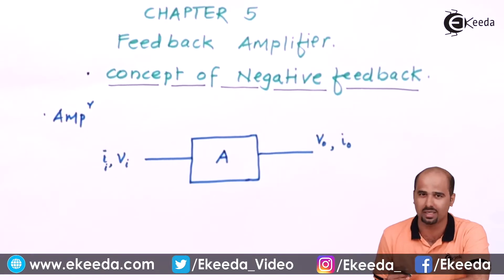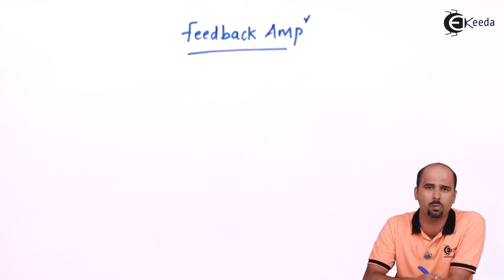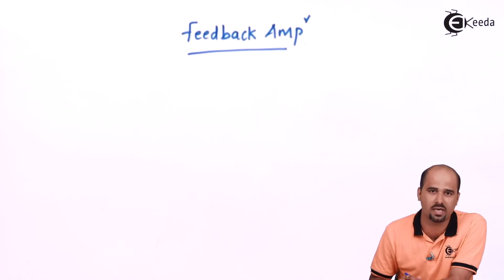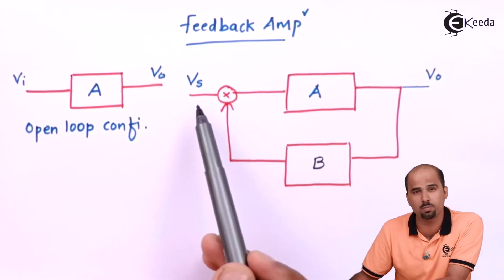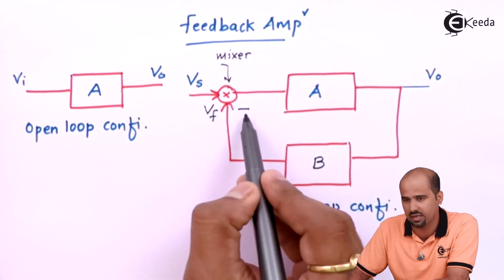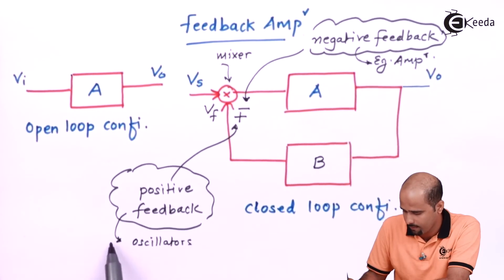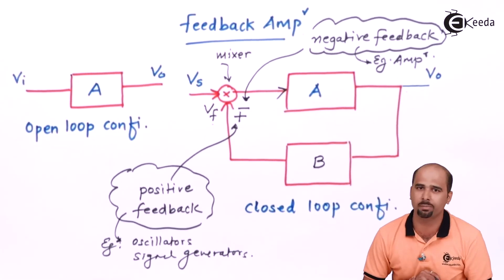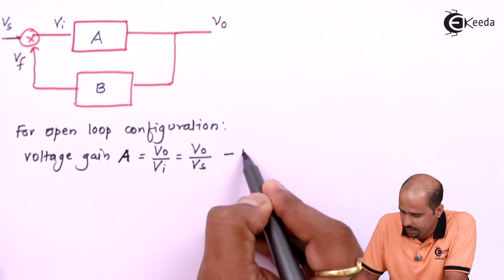Concept of Negative Feedback | Negative Feedback Amplifier | Electronic Devices and Circuits 2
Learn the fundamental concept of Negative Feedback Amplifiers in Electronic Devices and Circuits! This video delves into the intricacies of Negative Feedback and its role in amplification, enhancing your understanding of electronic systems. Explore how Negative Feedback fosters stability and reduces distortion, crucial in designing high-performance circuits. Dive into the nuances of signal processing and grasp the significance of Negative Feedback in refining amplifier performance. Join us for an insightful exploration into the workings of Negative Feedback Amplifiers, essential for electronics enthusiasts and engineering enthusiasts alike!

Happy Learning.